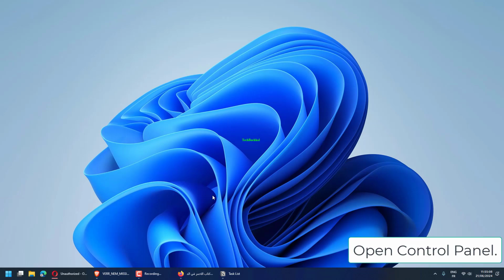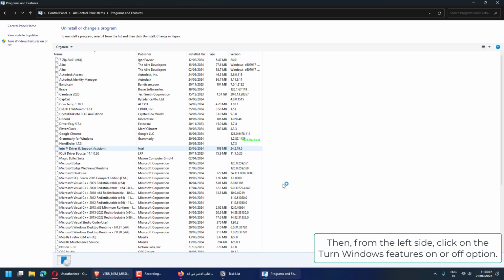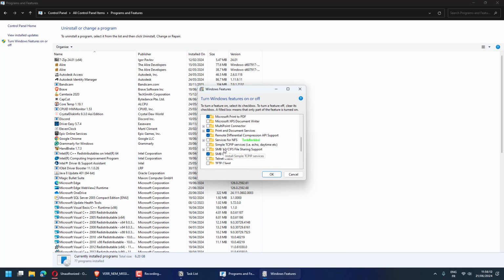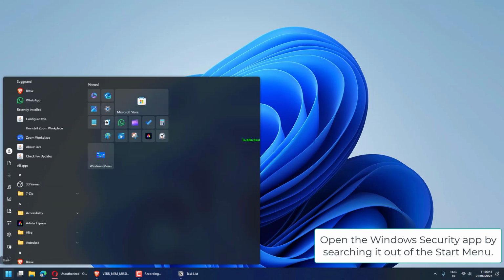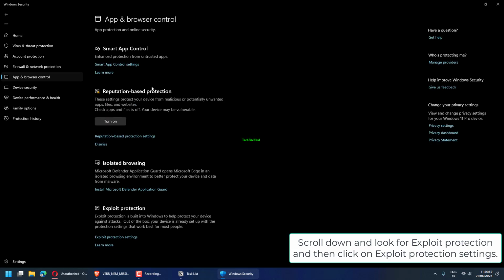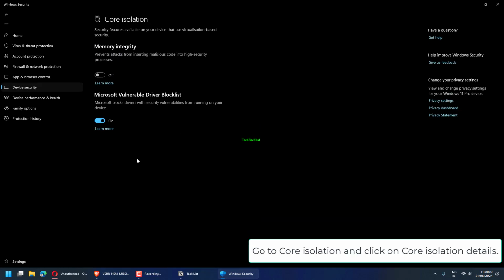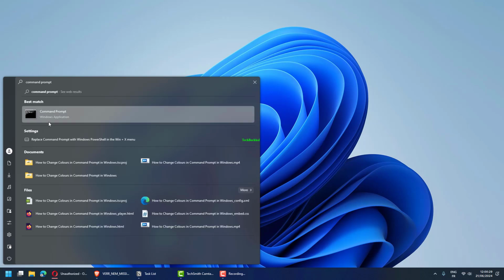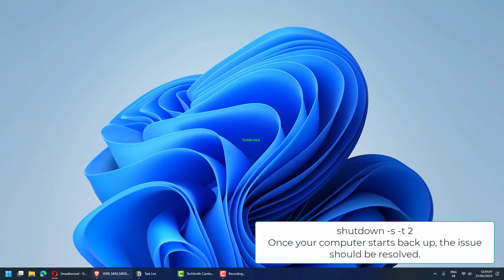3 Fix VERR NEM MISSING KERNEL API VirtualBox Attempting fall back to NEM in Windows 11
Learn how to resolve the VERR_NEM_MISSING_KERNEL_API error in VirtualBox on Windows 11 with these three effective fixes. This error typically occurs due to conflicts with Hyper-V, issues with virtualization settings, or outdated VirtualBox software.

00:00 Intro
00:10 Disable Hyper-V and other Windows Features
00:59 Disable Core isolation and Data Execution Prevention (DEP)
01:45 Stop Hyper-V From Starting at Boot
02:17 Outro